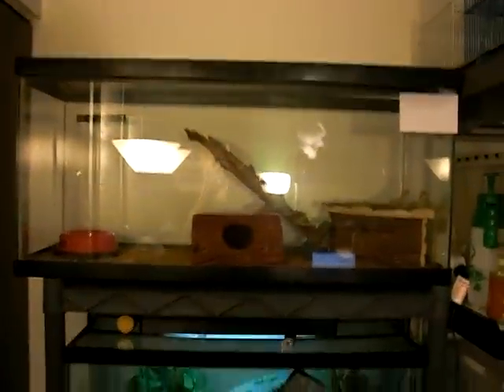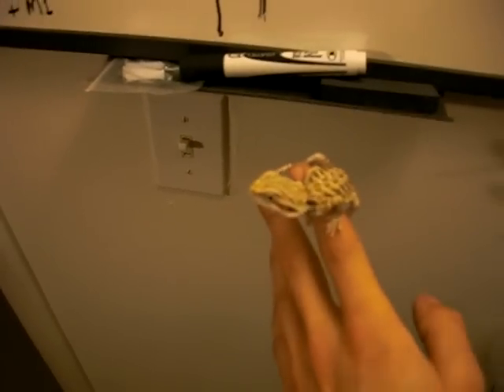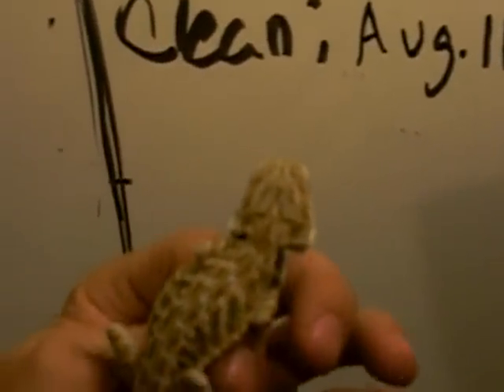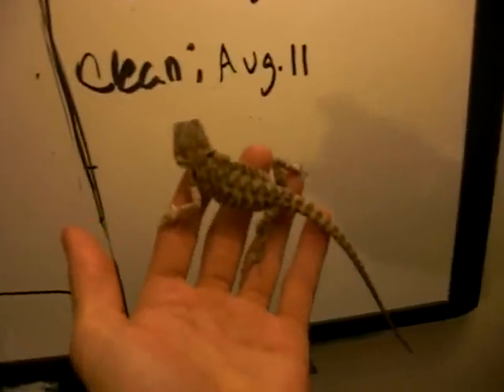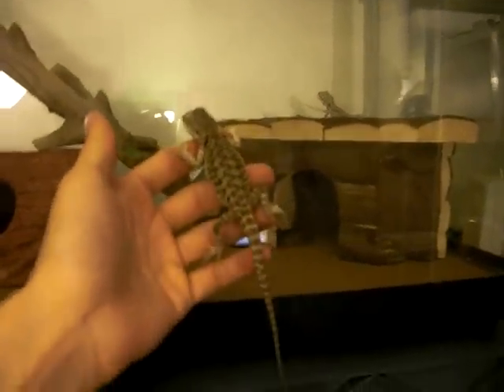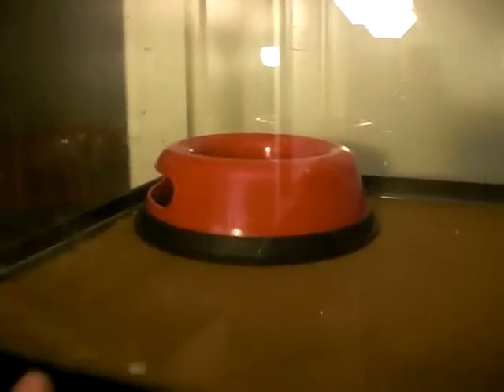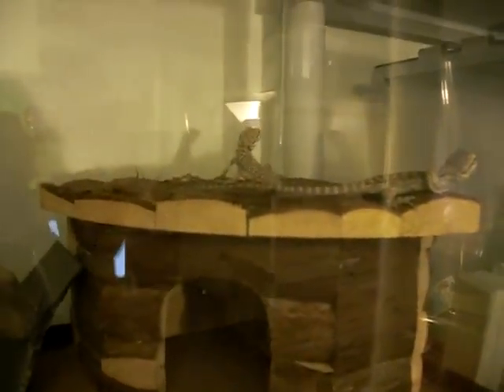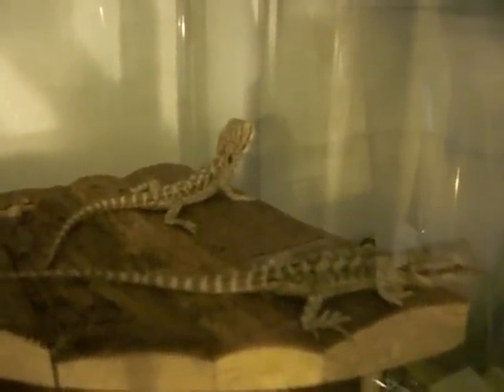Rare Leatherback Bearded Dragons!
My pair of leatherback bearded dragons!  Just received them Aug. 12, 2009!  Great looking pair!